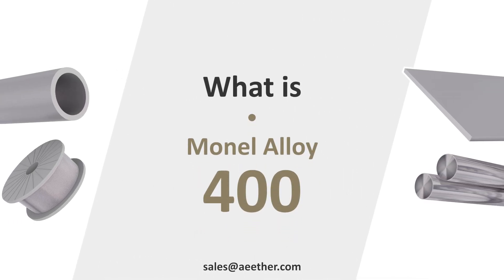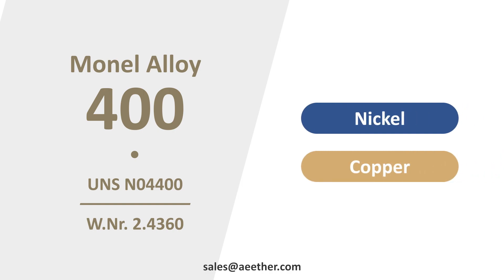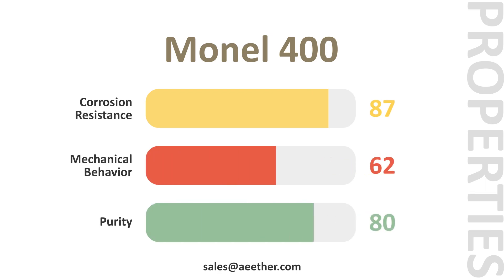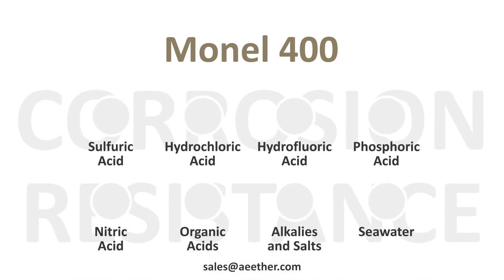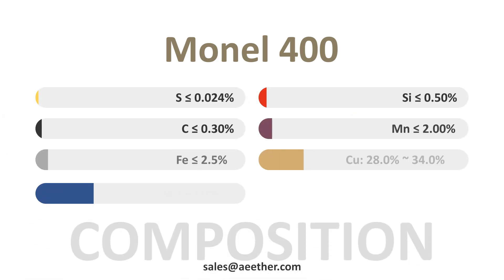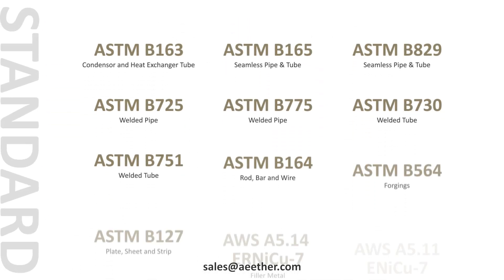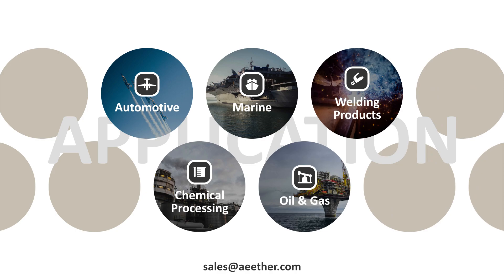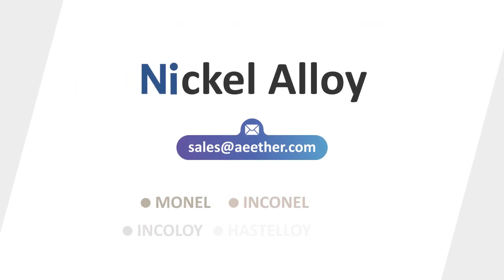What is Monel 400? Introduce the properties, compositions, applications and other info of Monel 400.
This video introduces the properties, compositions, applications, products, standards and other info of Monel 400.
Do you know what is Monel 400?
Monel 400 is also called UNS N04400 or W.Nr. 2.4360. It is a nickel-copper alloy. Monel 400 is a solid solution strengthened alloy. It can only be strengthened by cold working.
Monel 400 has excellent corrosion resistance, especially in flowing sea water. Its performance is very well balanced.
Monel 400 has good corrosion resistance to Sulfuric Acid, Hydrofluoric Acid, Phosphoric Acid, Organic Acids, Alkalies and Salts and Seawater. It can also have some resistance to Hydrochloric Acid.
Nickel brings stable performance to the alloy. Copper gives the alloy excellent corrosion resistance.
Monel 400 is widely used in the fields of Automotive, Chemical Processing, Marine, Oil & Gas and Welding Products.